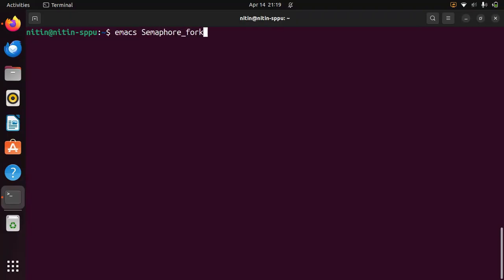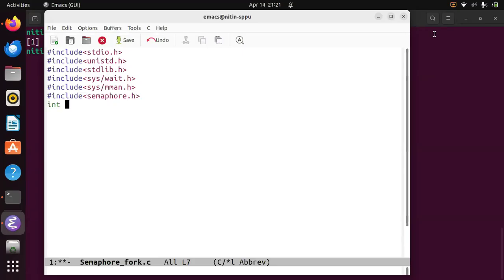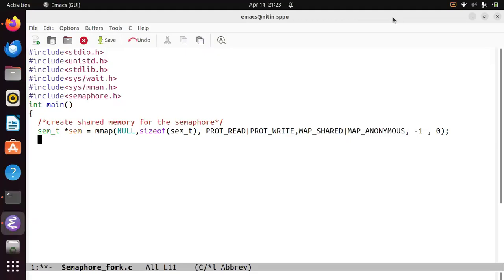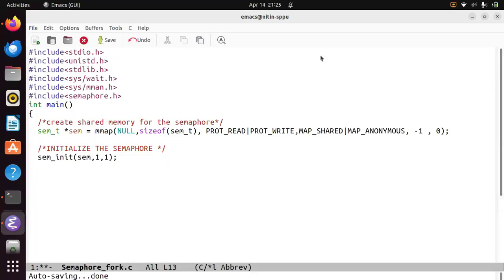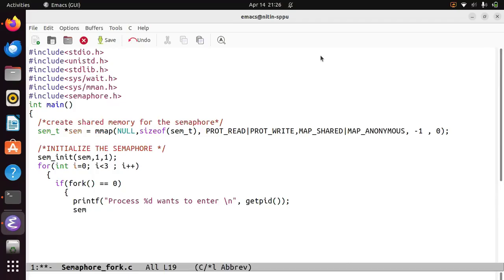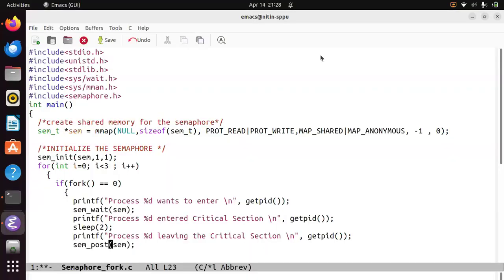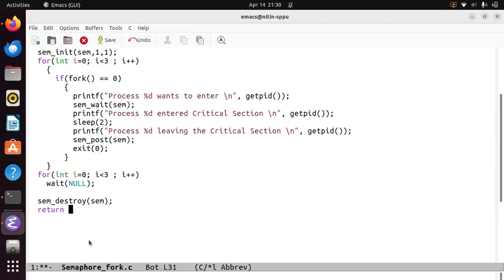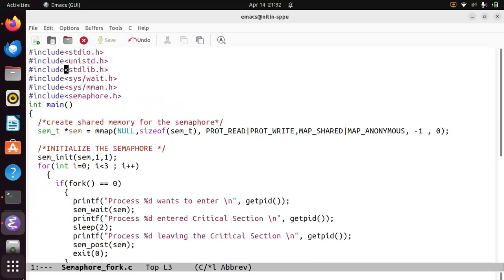ONLY ONE ALLOWED! 😱 Semaphore Explained with Real Code (fork + C Program)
Ever wondered why only ONE process is allowed inside a critical section? 🤔

In this video, we break down the concept of Semaphore in Operating Systems using a simple and powerful C program with fork() and shared memory.

🎯 What you will learn:
• What is a Semaphore and why it is needed
• How sem_wait() and sem_post() actually work
• How processes synchronize using shared memory
• Step-by-step explanation of real C code
• Visualization using real-world analogy (ATM / Security system)

💻 Code used in this lecture is beginner-friendly and perfect for:
Operating Systems students
SPPU and engineering exams
Interview preparation
GATE and university concepts

🔥 By the end of this video, you will clearly understand:
Mutual Exclusion
Critical Section Problem
Process Synchronization using Semaphore

👉 Perfect for anyone struggling with OS concepts!